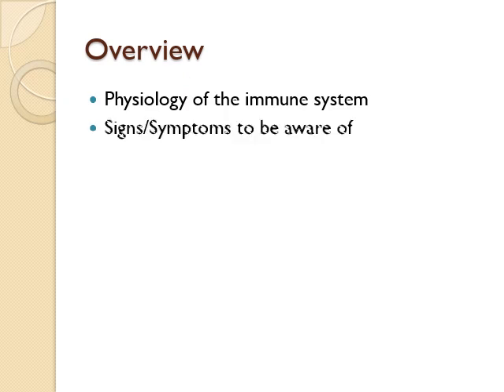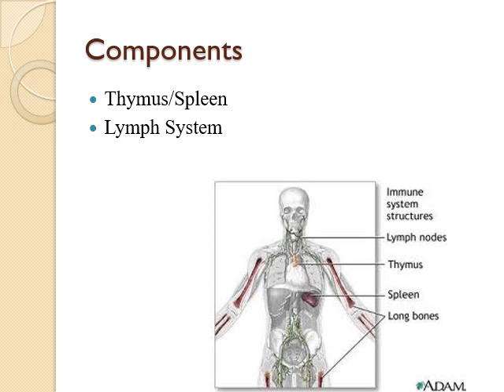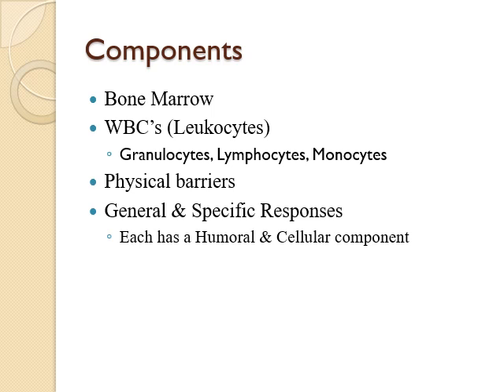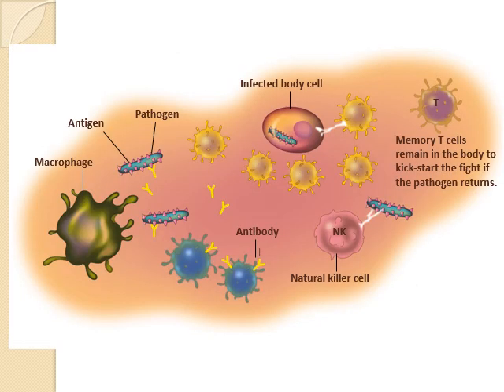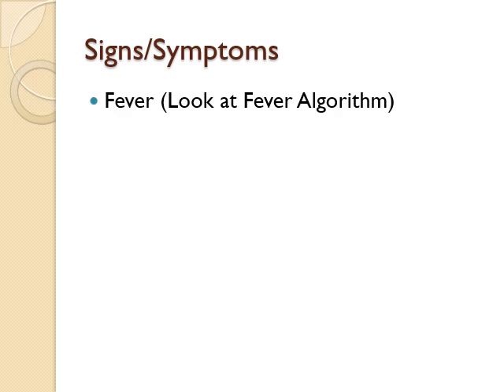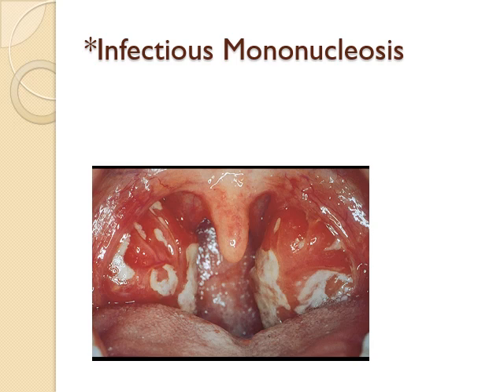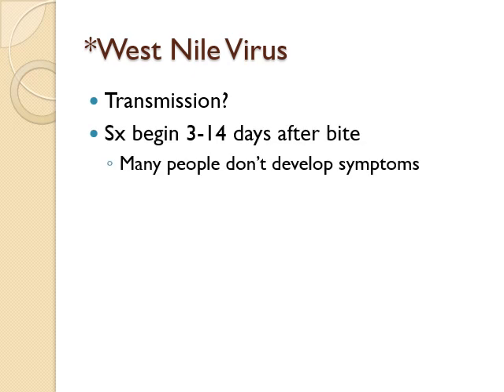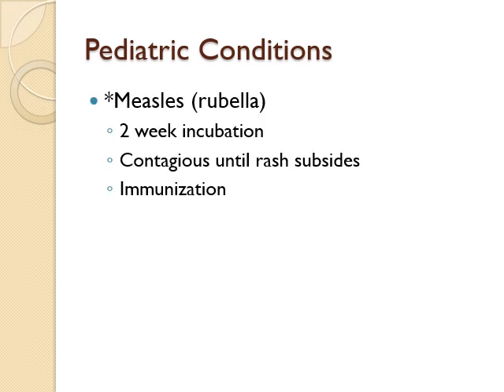ATR 570 The Immune System